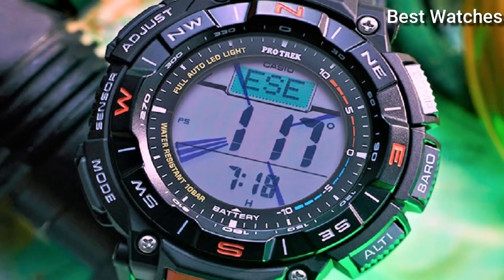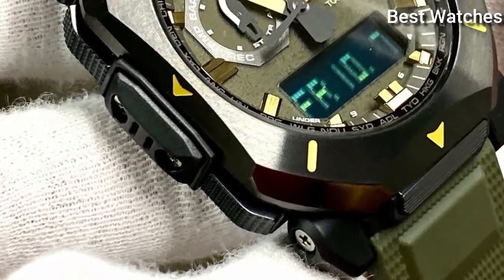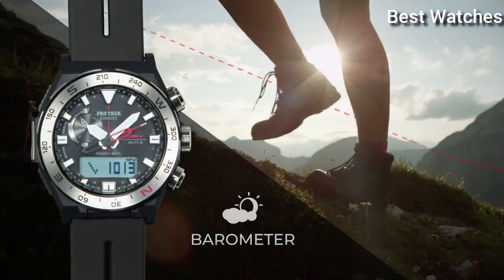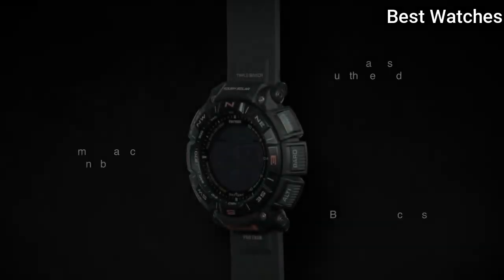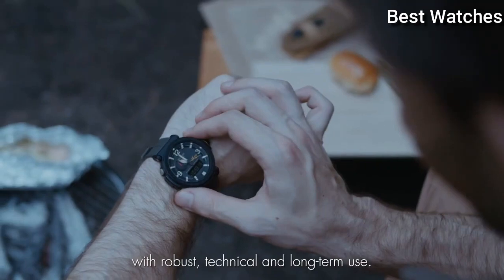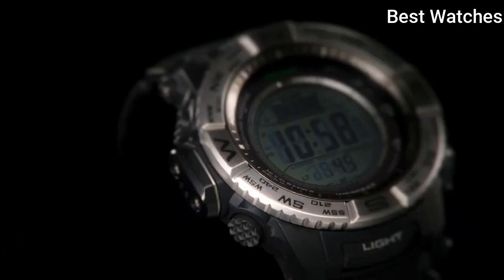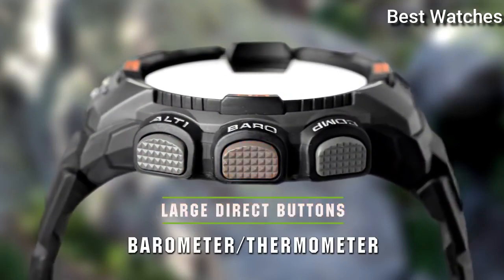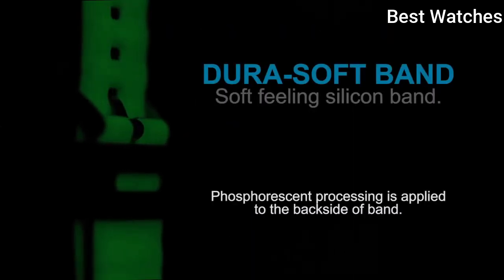Top 10 Best Casio Pro Trek Watches Of 2023